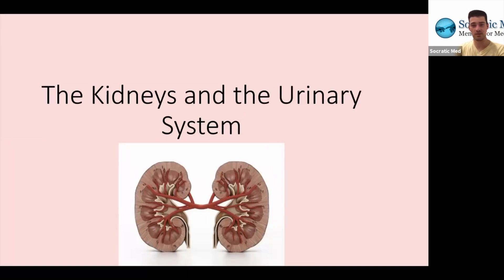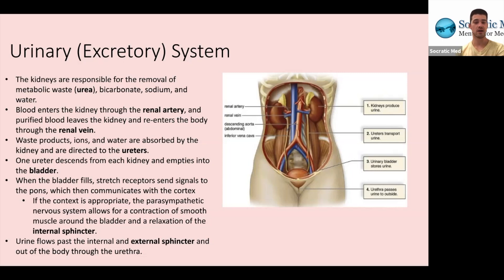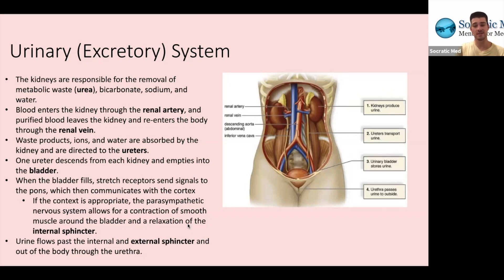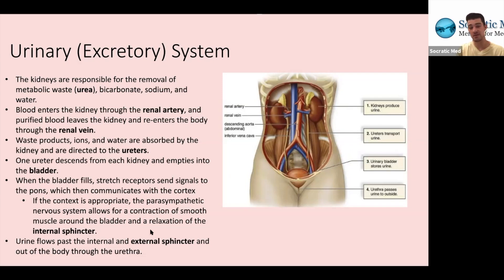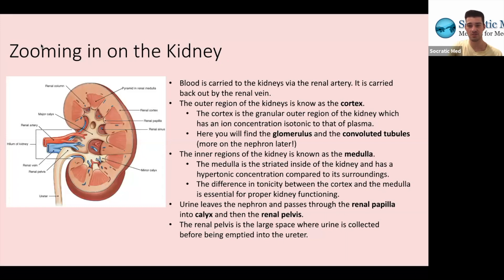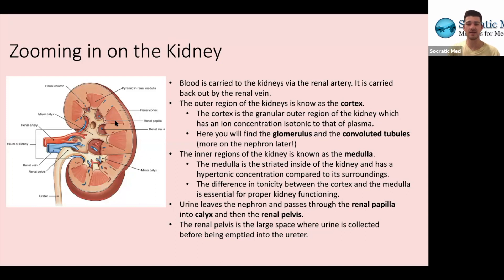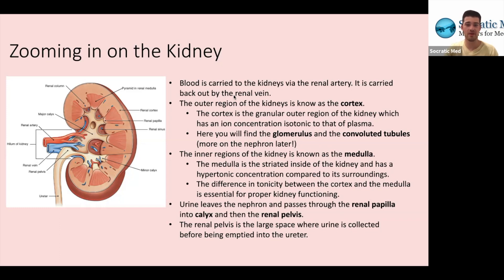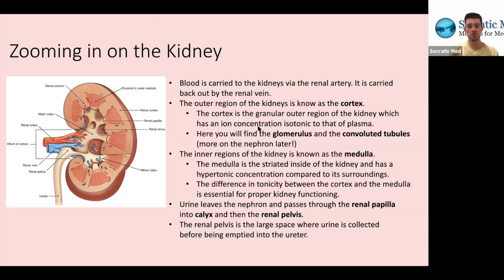MCAT Biology The Renal System - Topic 1/5: The Kidneys and the Urinary System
MCAT Tutor Chris teaches an introduction to the kidneys and the urinary system, from the BIO/BIOCHEM section of the MCAT